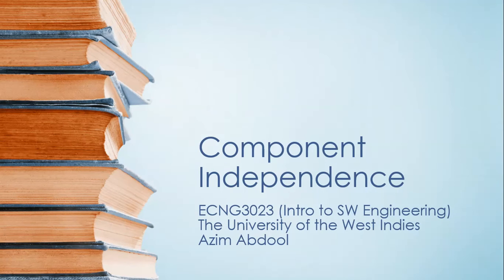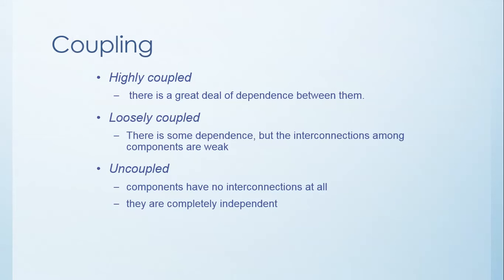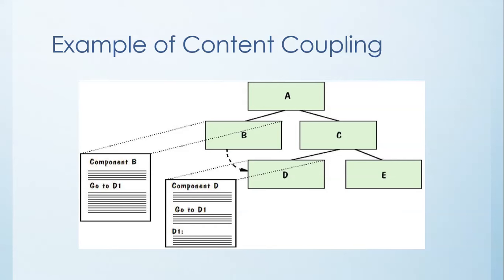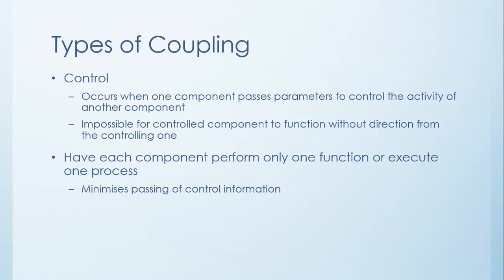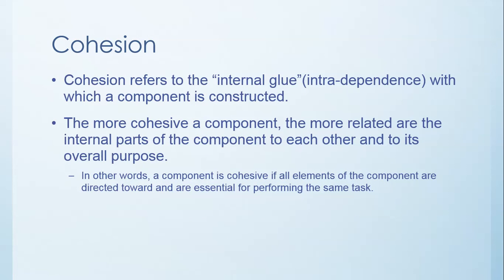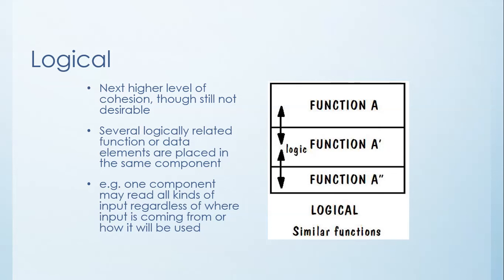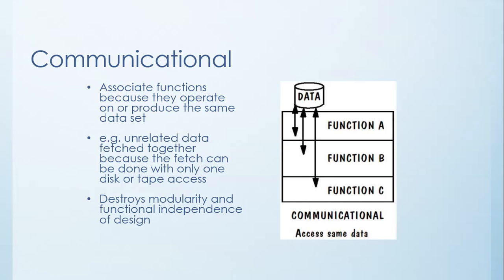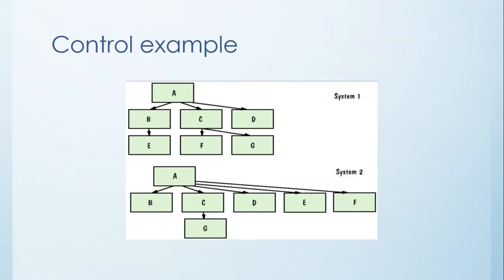Component Independence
In this video we talk about component independence and two key metrics for assessing independence - coupling and cohesion.